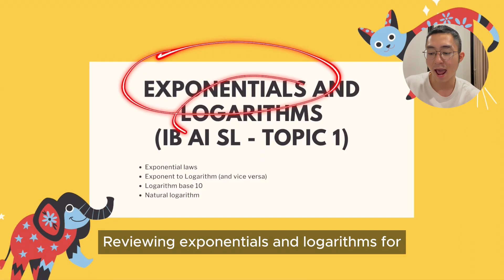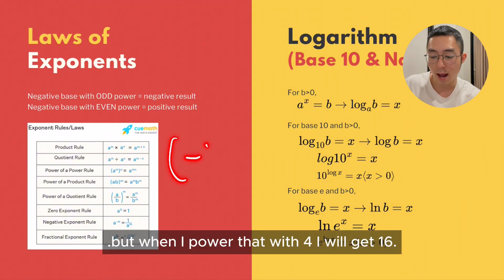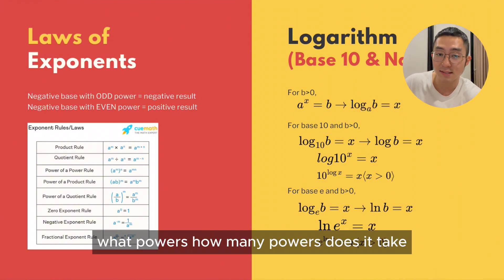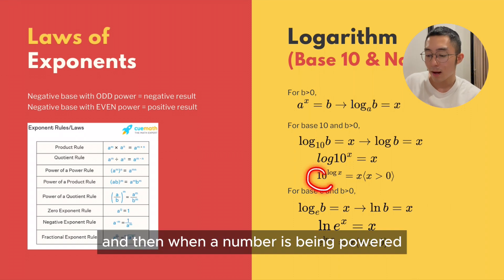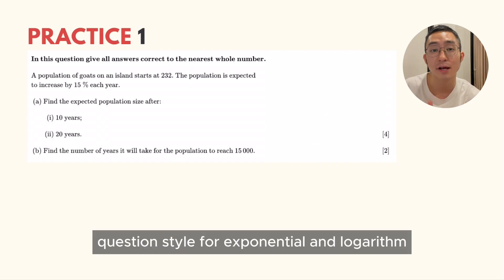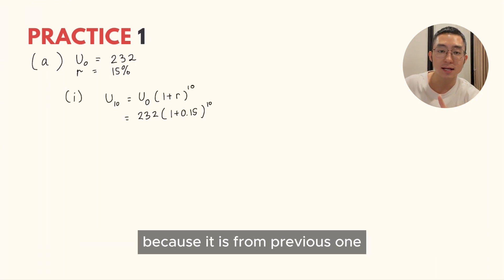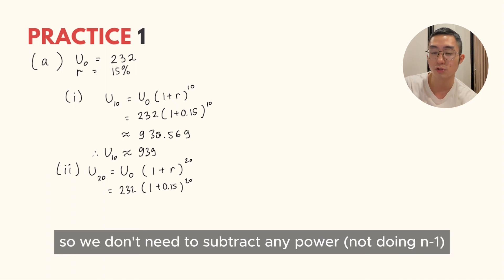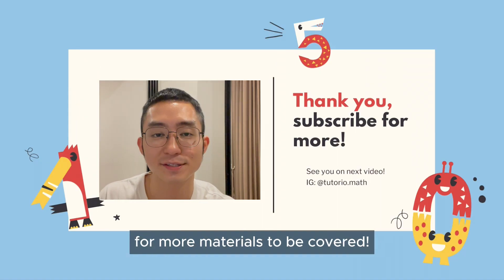Exponents and Logarithms Concept (IB Math AI SL)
Go through the concepts of exponents and logarithms for IB Math AI SL Exam! Sample exam style question is also included in this video!

Useful notes:
- These topics are connected with geometrical sequence! You may decide on using U0 for initial population/quantity in order to refrain wording confusion. (For example, if you use U1 for the starting point, the 10 years after is U11).
- Pay attention at the "compunding period" (i.e. each year) which also indicates the rounding in final answer!